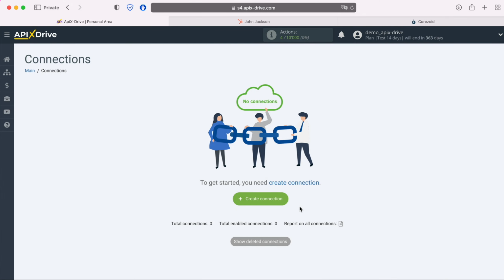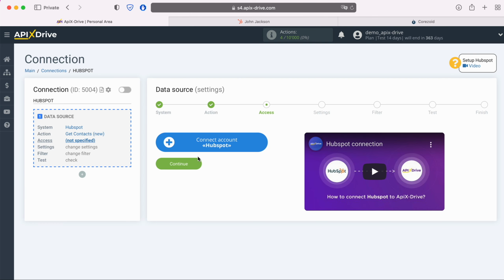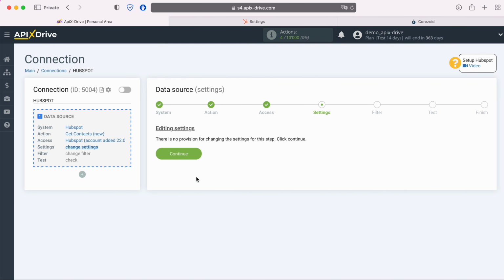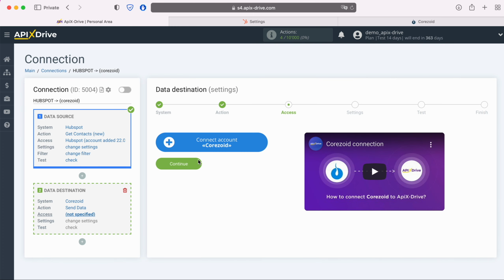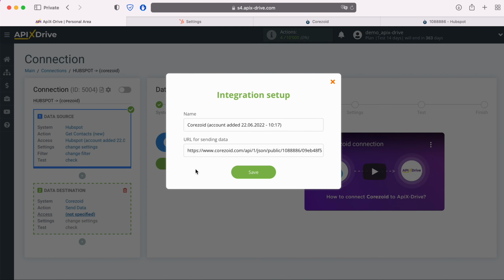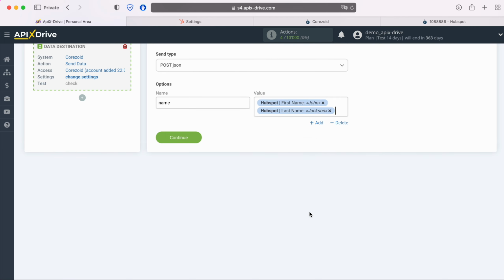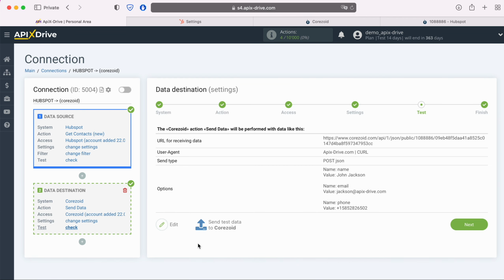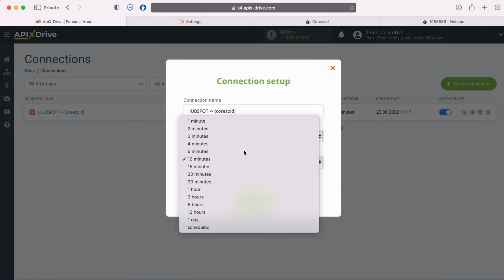Hubspot and Corezoid Integration | How to Get Contacts from Hubspot to Corezoid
How to Get Contacts from Hubspot to Corezoid? Integrate Hubspot and Corezoid whith ApiX-Drive

In this video tutorial, we will learn:
✓ How to connect Hubspot and Corezoid
✓ How to Send Data from Hubspot to Corezoid

【Video Navigation】
0:00 - Introduction
0:34 - Setting up Hubspot as a Data Source
1:54 - Setting up Corezoid as a Data Receiver
4:47 - Setting up auto-update

➤  Steps to connect Hubspot and Corezoid
1. Link your Hubspot and Corezoid account with ApiX-Drive
2. Select Hubspot as your data source App and 'Get Contacts' as your action
3. Select Corezoid as your data receiver App and 'Send Data' as your action
4. Map Hubspot fields to relevant fields in Corezoid
5. Turn your integration on auto update.